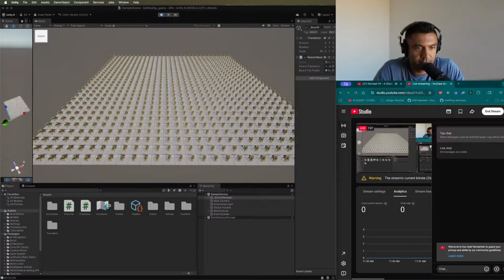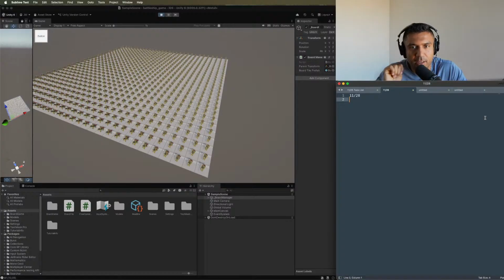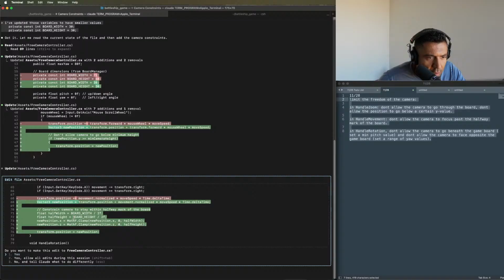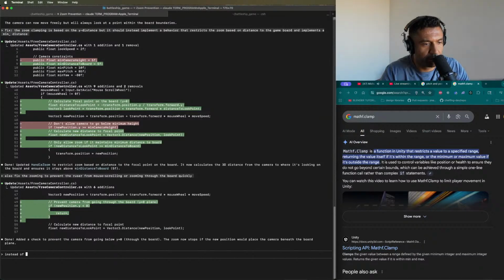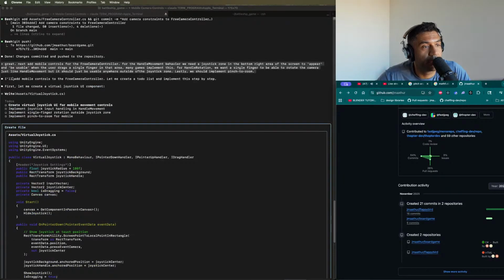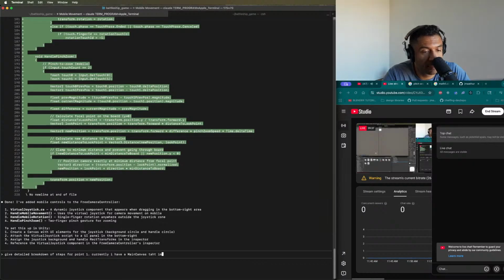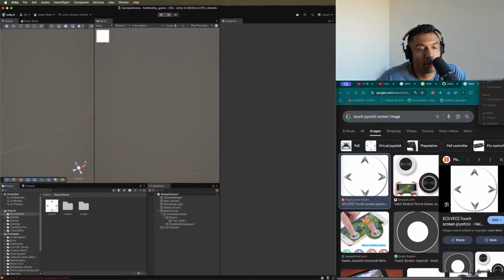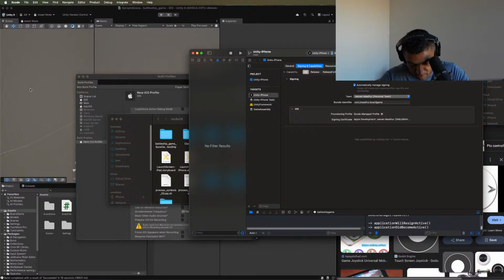Can I build a game in 30 days? – Day 9